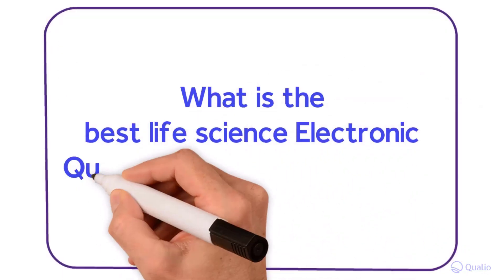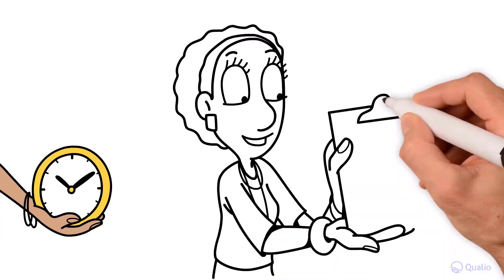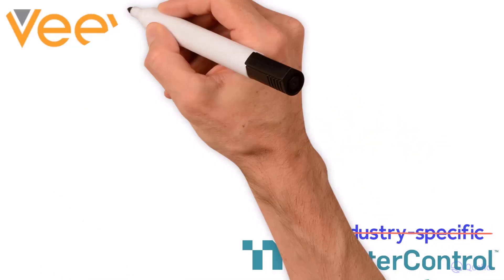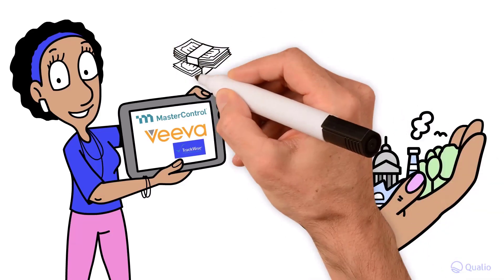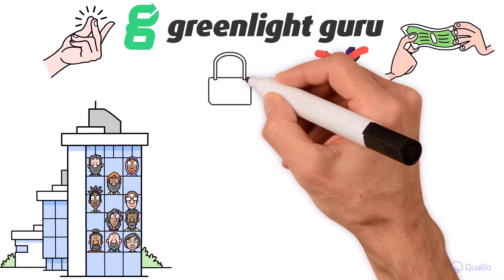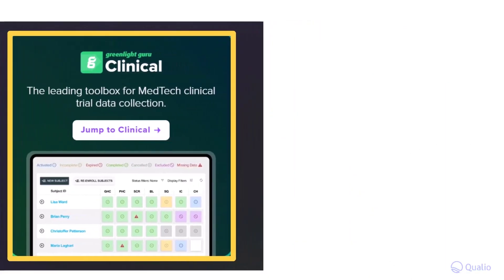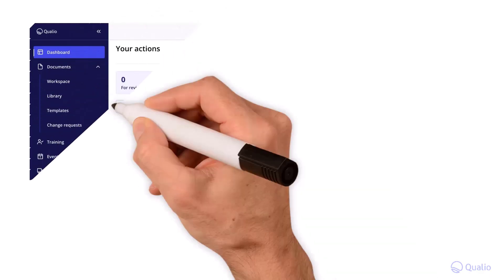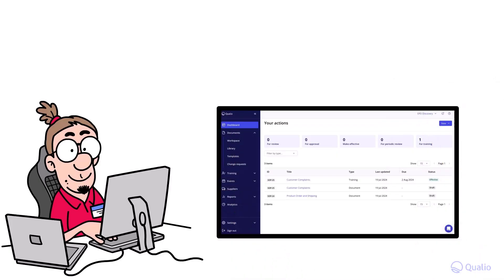What's the best life science electronic quality management system?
Need an electronic quality management system (eQMS) for your medical device, pharmaceutical or biotech company?

The eQMS market is full of vendors - so choosing the right system for your operation isn't always easy.

Watch our walkthrough of the top 5 eQMS providers you should consider, and learn how to narrow down to the best vendor for your specific business requirements.